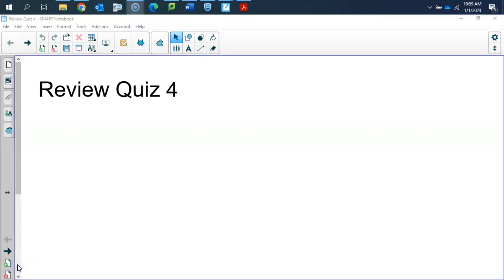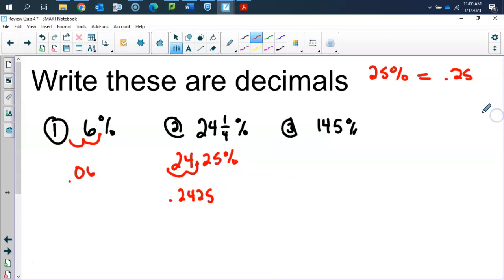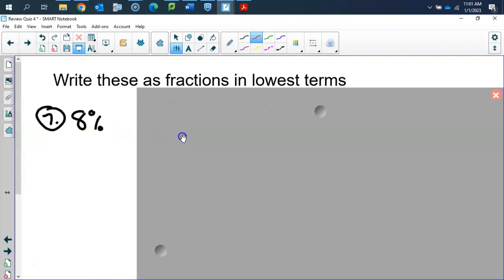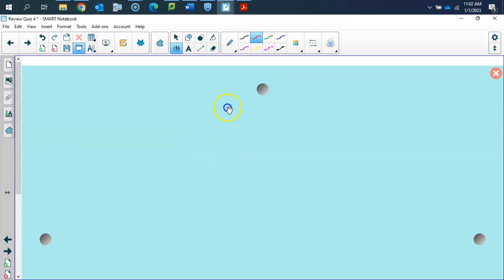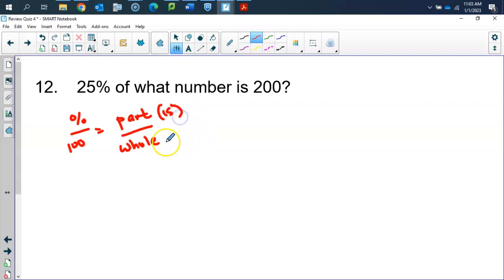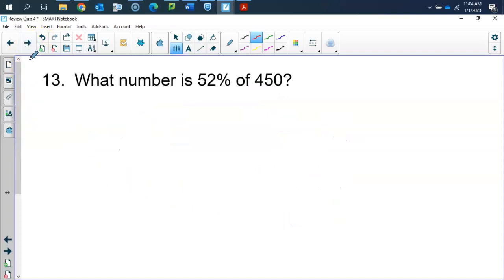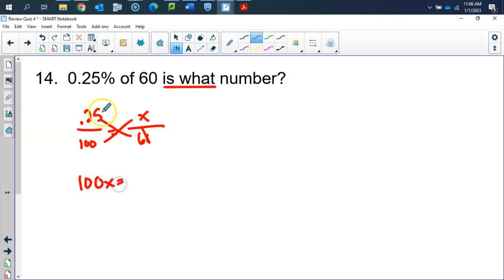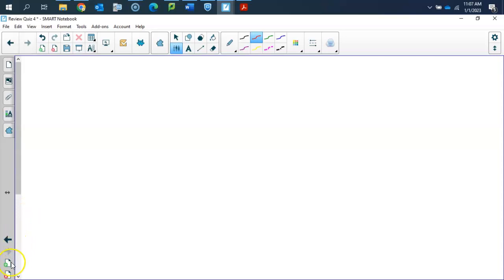2nd semester - review quiz 4